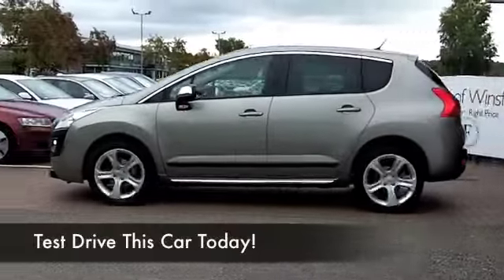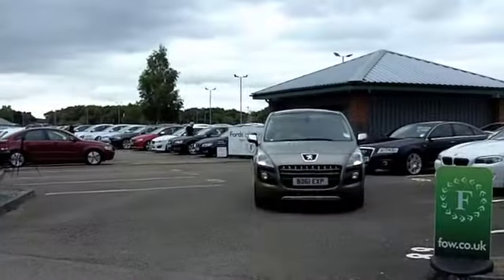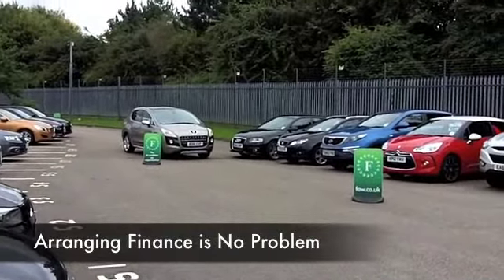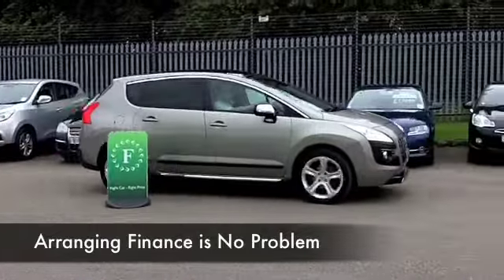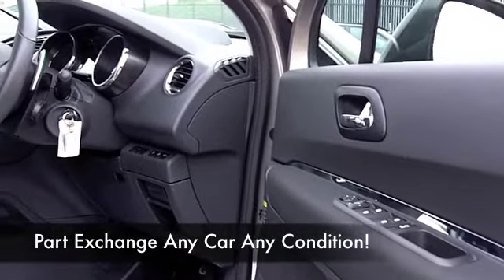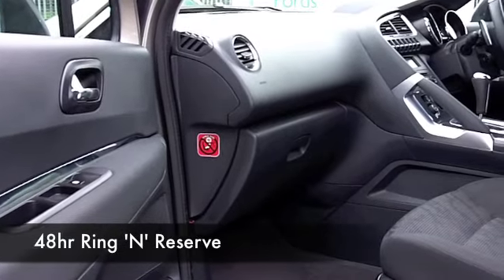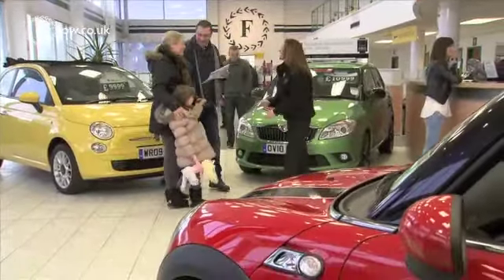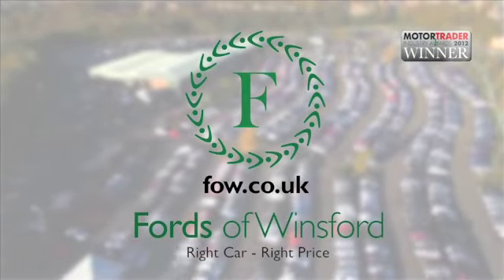PEUGEOT 3008 DIESEL ESTATE (2011) 1.6 E-HDI 112 ALLURE 5DR EGC - BD61EXP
DETAILS:
First registered: 08/12/2011
Current mileage: 41477
Registration: BD61EXP
Colour: GREY

FEATURES:

This used car is for sale at Fords of Winsford Car Supermarket in Cheshire, UK